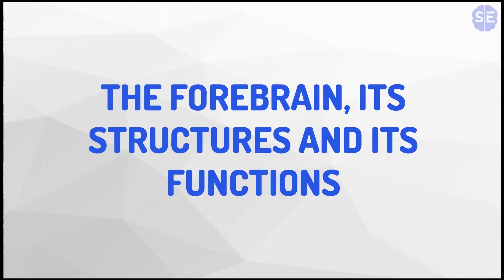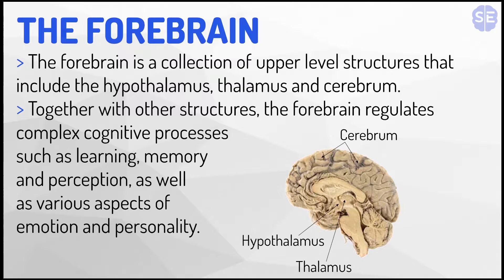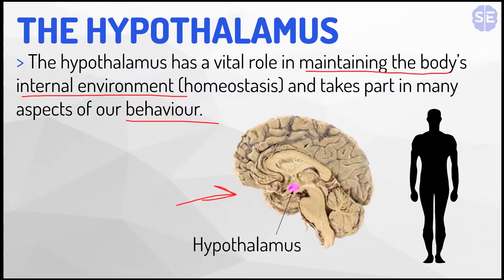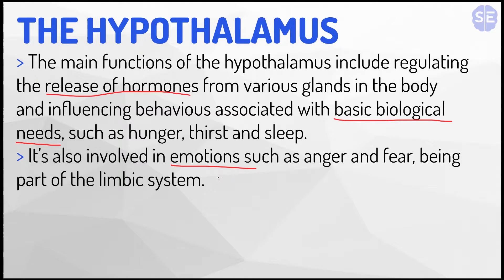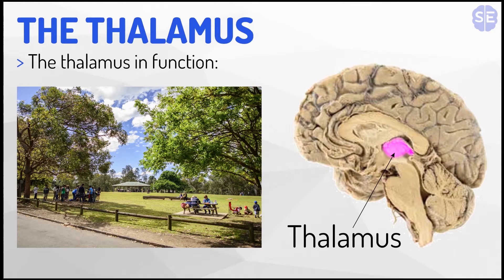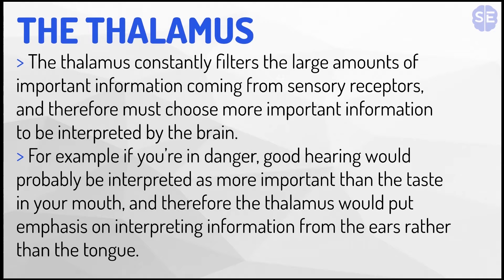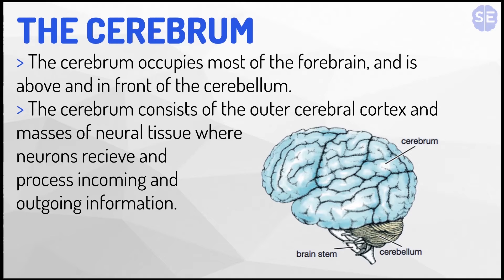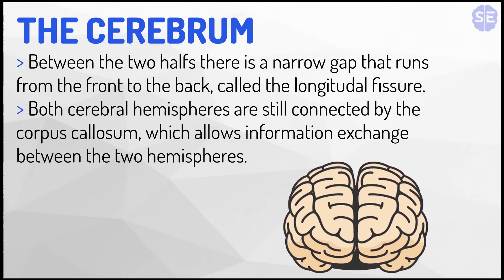[Psychology] The Nervous System #06: The Forebrain, Its Structures And Its Functions